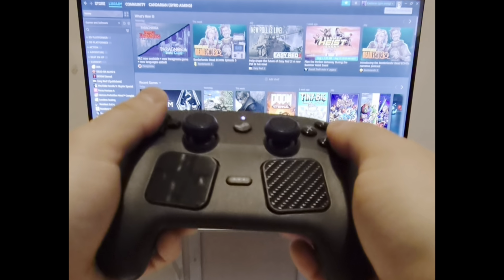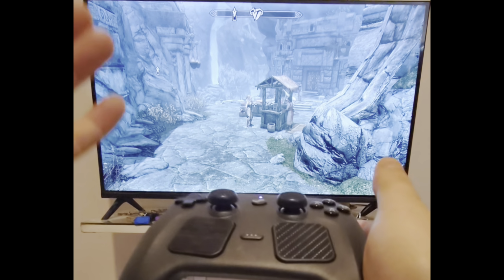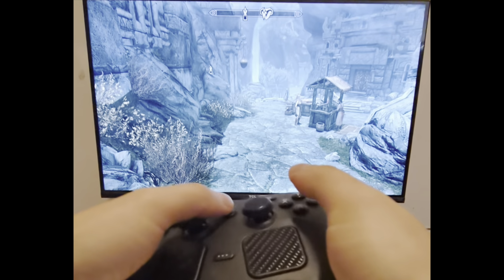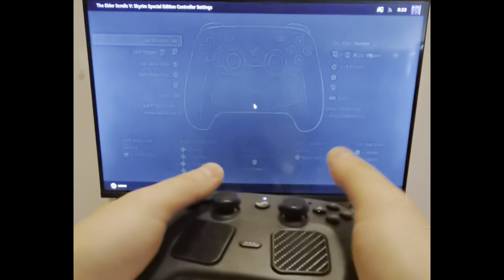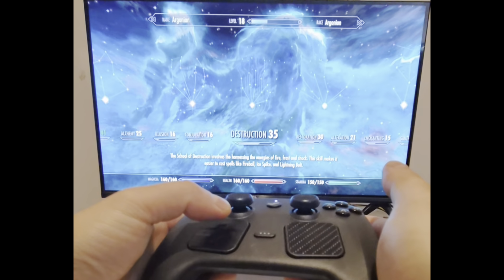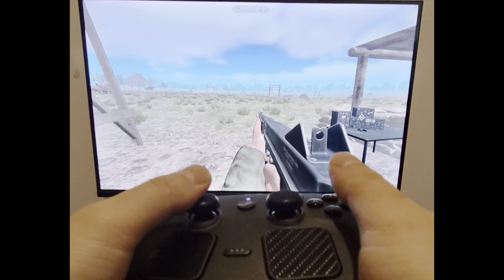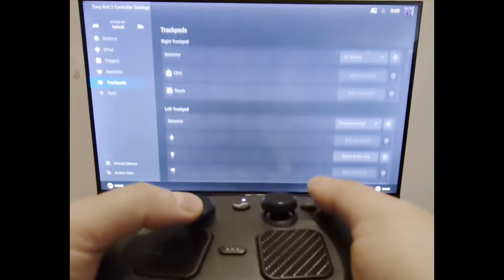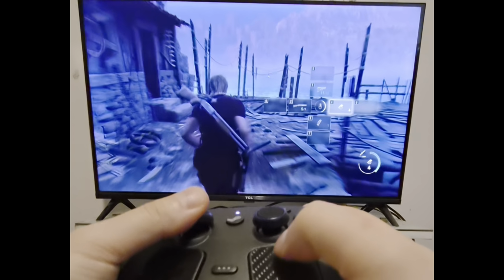Steam Controller for beginners